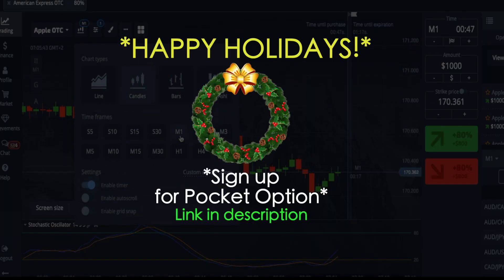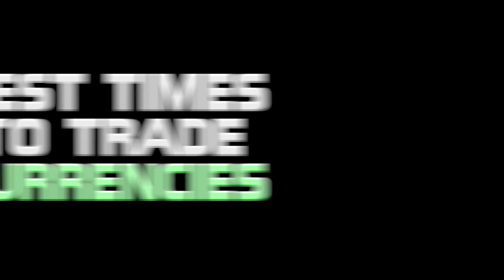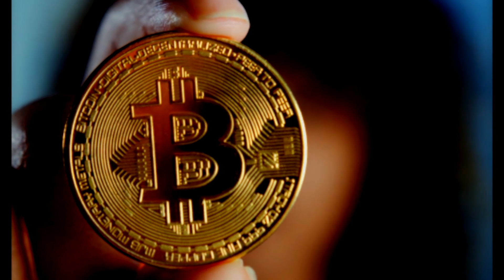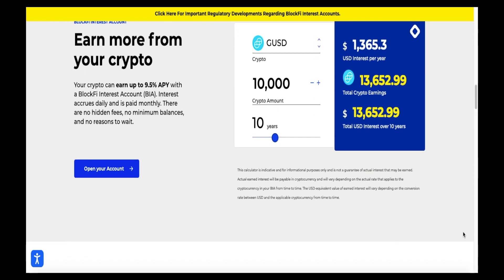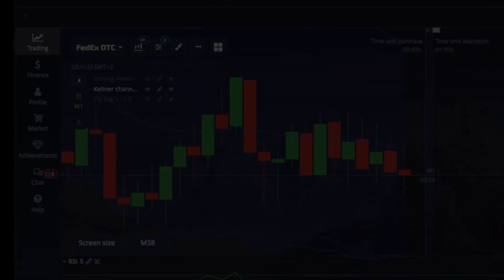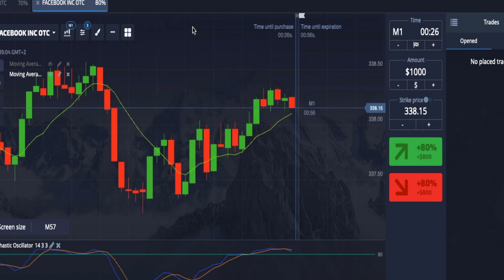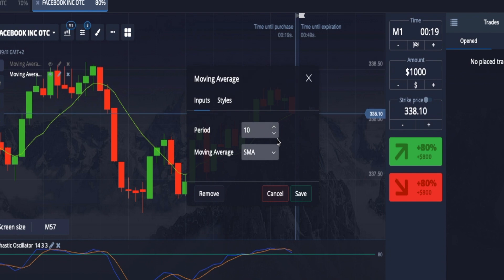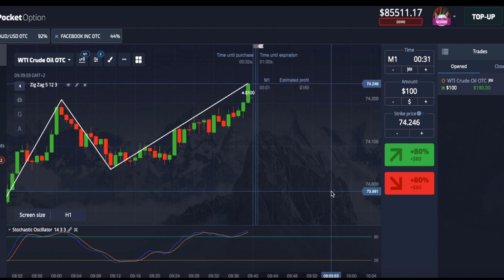BEGINNERS MAKING MONEY EVERYDAY | POCKET OPTION | TIME TO TRADE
It's true.

- Learn to make money online!

*Giving beginners my honest tips and sharing strategies*
*Avoid the mistakes I made*

  ADVICE TO CONSIDER:

  Always have a plan before trading
  Start with only 1 strategy at first
  Don't shy away from using the Demo
  Don't go all in
  NEVER USE $$ you need
  Understand that Binary Options are extremely RISKY
  Don't trade Under financial distress
  No.  This won't make you a millionaire
  No.  This isn't a get rich quick scheme